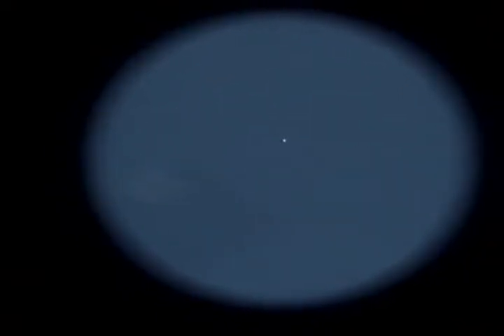MORPHING UFO @ DAY TIME IN FRESNO